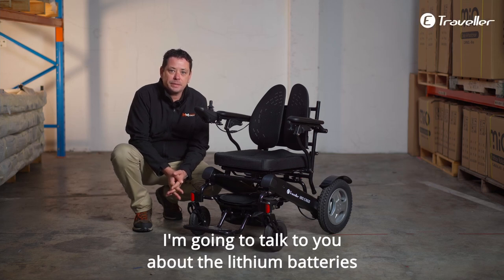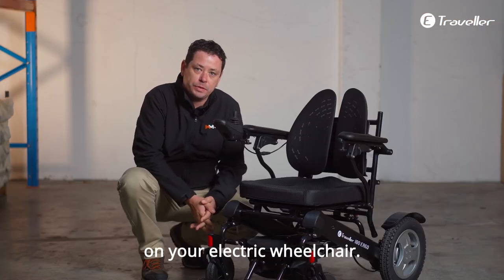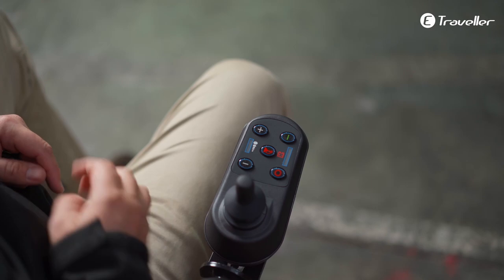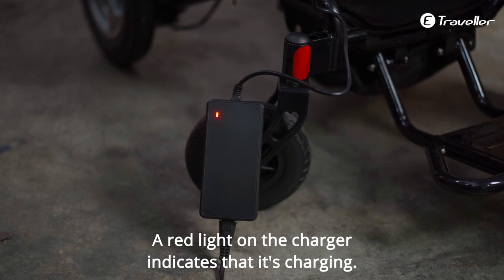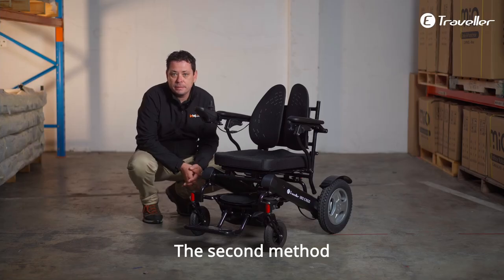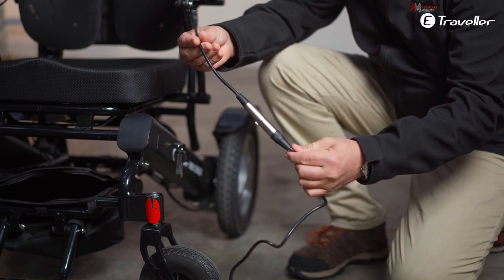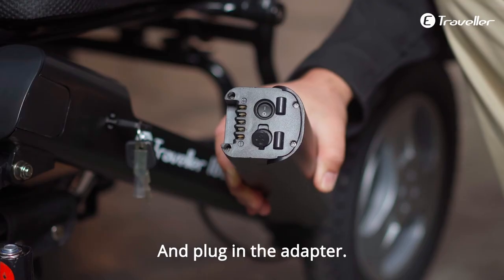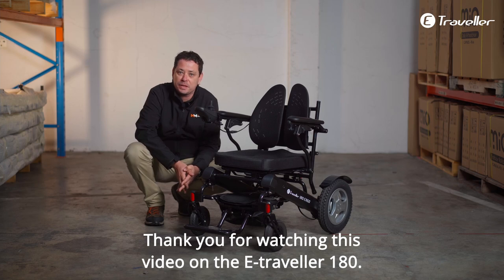E-Traveller 180 Ergo Electric Wheelchair | How to charge the Lithium batteries | Wholesale Mobility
How to charge the Lithium batteries on the E-Traveller 180 Ergo Electric Wheelchair